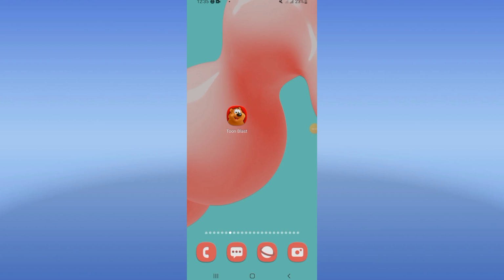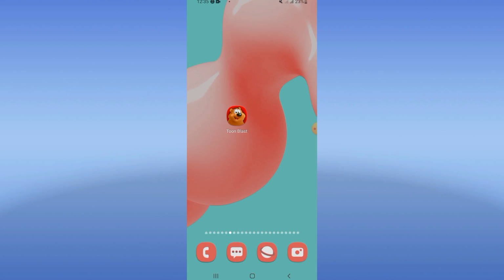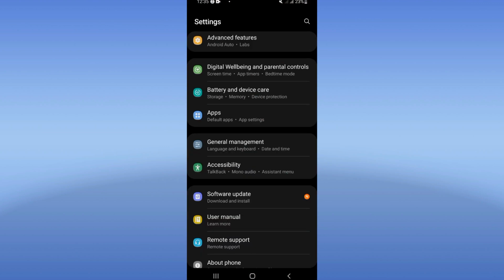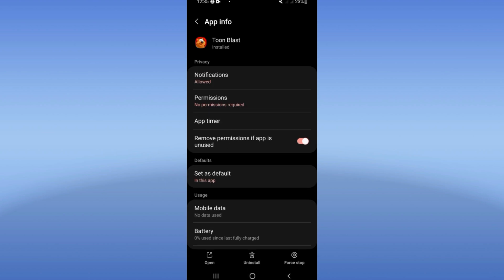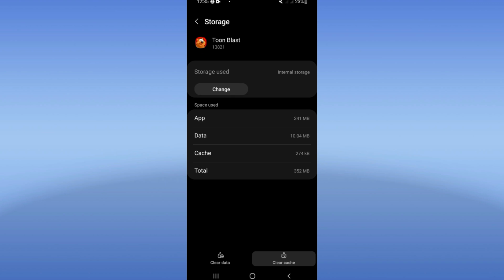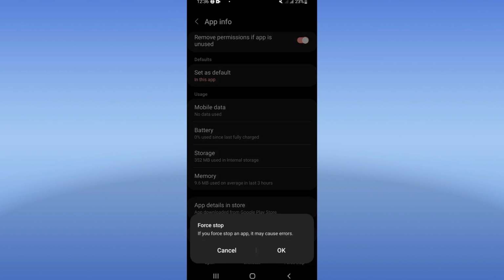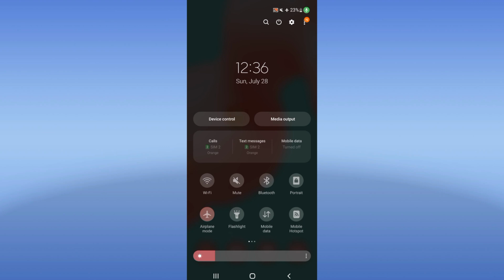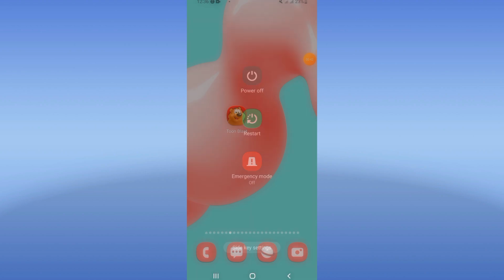How To Fix Network Error On Toon Blast App 2024